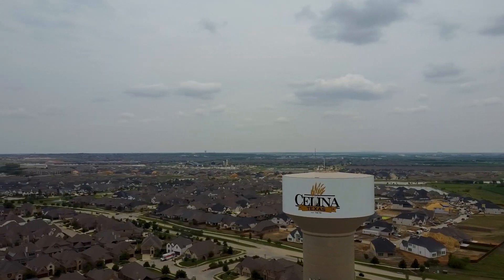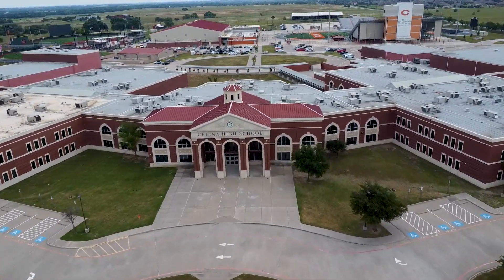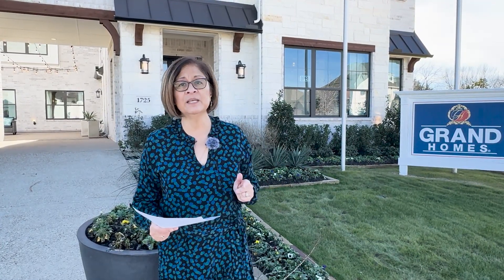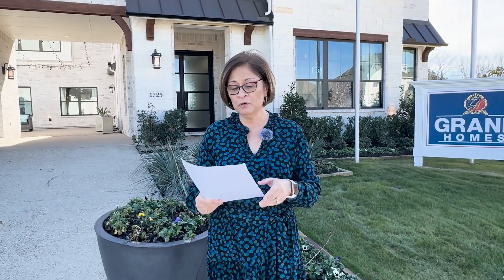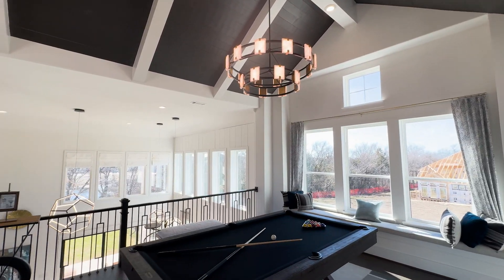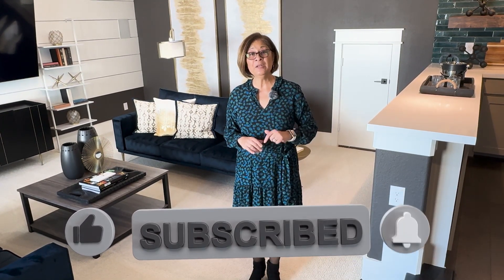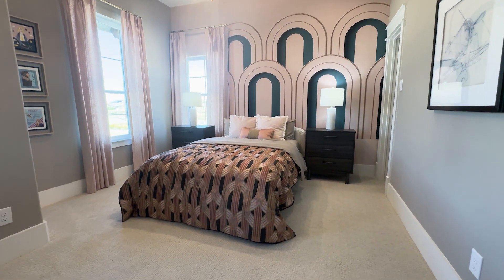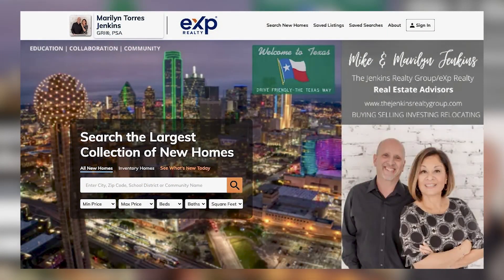UNCOVER Grand Homes Buffalo Ridge In Celina TX: Grand Signature Model Home | Relocating to Celina TX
Are you thinking about moving to Celina Texas? Today we delve into an exclusive tour of the Grand Homes Buffalo Ridge community in Celina Texas! In this video, we're thrilled to uncover the beauty and luxury of the Grand Signature Model Home, showcasing the epitome of elegance and comfort. If you're considering relocating to Celina TX, or searching for your dream home in the Dallas Metroplex, this is a must-watch!
Nestled in the sought-after area of Celina Texas, Grand Homes Buffalo Ridge in Celina Texas offers a unique blend of serene country living and convenient city access. Situated just 40 minutes north of downtown Dallas, with easy access to DFW Airport, Celina Texas provides the perfect balance of tranquility and accessibility.
As we tour the Grand Signature Model Home, you'll be amazed by the meticulous architectural design and thoughtful details that define Grand Homes Buffalo Ridge in Celina Texas. From charming porches to second-story verandas and stunning stone accents, every aspect of these homes reflects elegance and sophistication.
With 11 customizable floor plans available, ranging from 2,377 to 4,754 square feet, Grand Homes offers a variety of options to suit your lifestyle and preferences. Whether you're looking for a cozy two-bedroom retreat or a spacious four-bedroom haven, there's something for everyone at Buffalo Ridge in Celina Texas.
Whether you're a prospective homeowner or simply seeking inspiration, this tour is sure to captivate and inspire. Don't miss out on the opportunity to experience the Grand Signature Model Home in Grand Homes - Buffalor Ridge Celina Texas and envision your future in this stunning community.
I’d love to help you make a smooth move to Celina Texas!
00:00 - Intro to Uncover Grand Homes Buffalo Ridge In Celina TX
02:51 - All about Grand Homes builder in Buffalo Ridge Celina TX
05:11 - Grand Signature Model Home Tour in Buffalo Ridge Celina TX
11:50 - Wrap up on Uncover Grand Homes Buffalo Ridge In Celina TX
🤔 Thinking of Moving to Dallas Texas? 🤠
This channel is about moving to Dallas Texas, living in Dallas Texas and relocating to Dallas Texas.  We also cover moving to the Dallas Texas suburbs, living in the Dallas Texas suburbs and relocating to the Dallas Texas suburbs from outside of Texas or within the Dallas Texas metroplex.

If you want to know everything there is to know about living, working, eating, shopping, the good and the bad of moving to Dallas Texas and the Dallas Texas suburbs, then hit the subscribe ▶️ button and tap that notification bell 🔔 so that you will be the first to know about the current market in Dallas Texas.  🤗

We get calls 📞 and texts 📲 and emails 📧 every day from people just like you who are looking to make their move to Dallas Texas and who are looking for help in selling their homes 🏡 and finding a new one, and we absolutely love it. 😍 So whether are moving in a few days or few months give us a call, shoot us a text or send an email we would love to help you make a smooth move to Dallas Texas. 🤠
🆓FREE RESOURCES:
Marilyn Torres Jenkins|Dallas Texas Real Estate Agent 0733744
Mike Jenkins|Dallas Texas Real Estate Agent 0492280